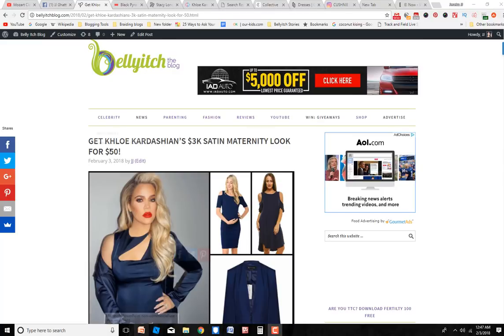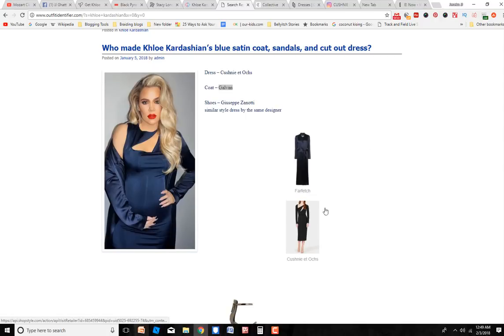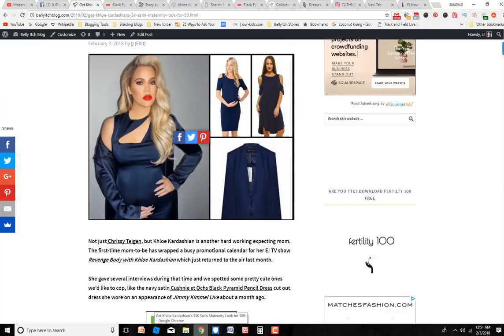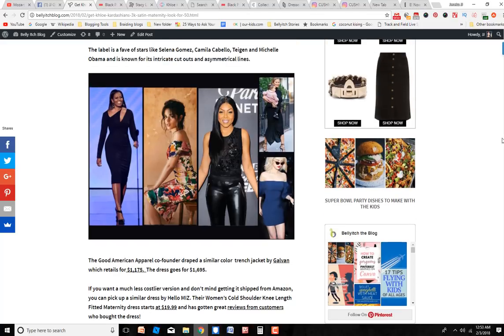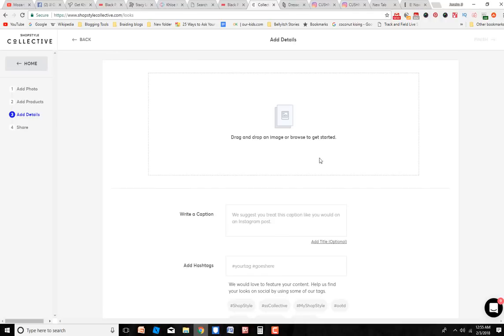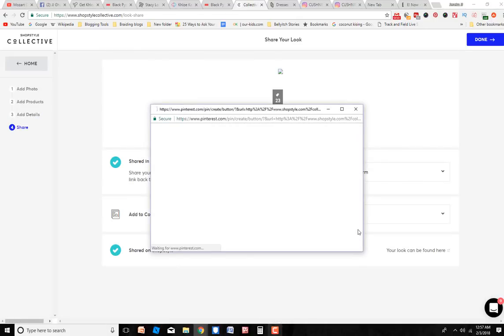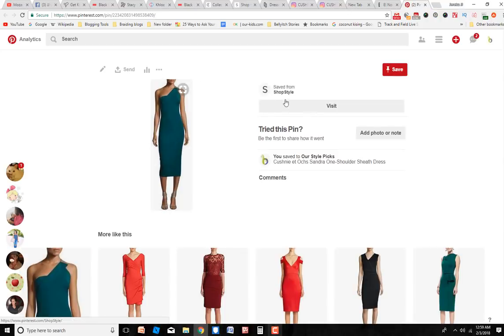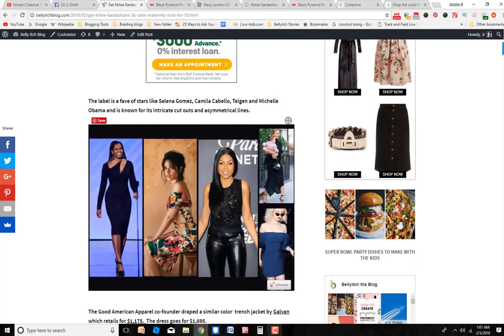How to Create a 'Save or Splurge' Fashion Blog Post Using Shopstyle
This Tutorial shows Fashion Blog owners on Shopstyle affiliate platform how to create a "Save or Splurge" blog post showing their readers how to get less expensive versions of high fashion items or clothes celebs wear. ♥ Book my services: